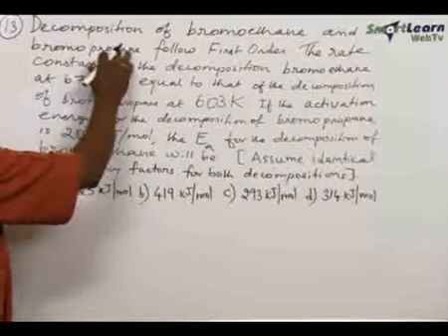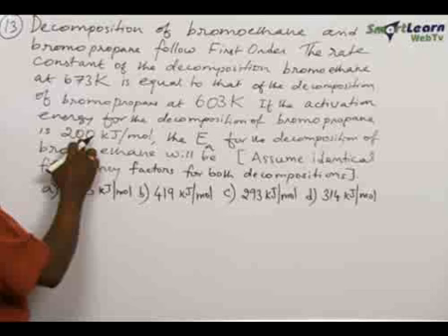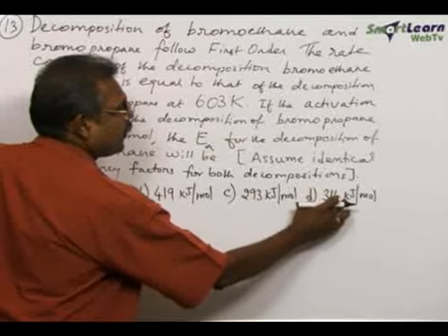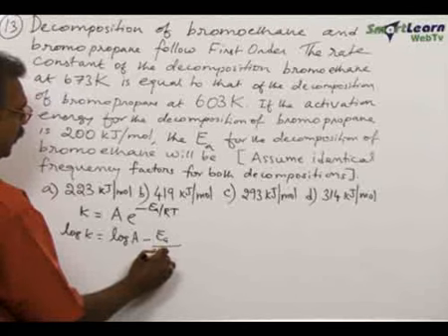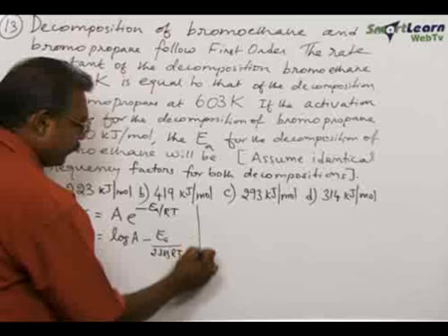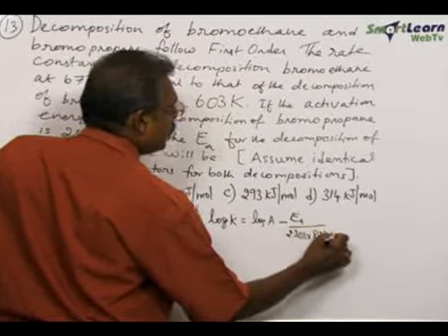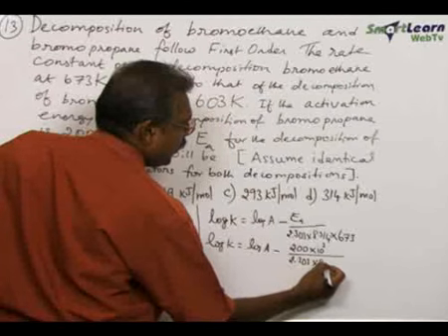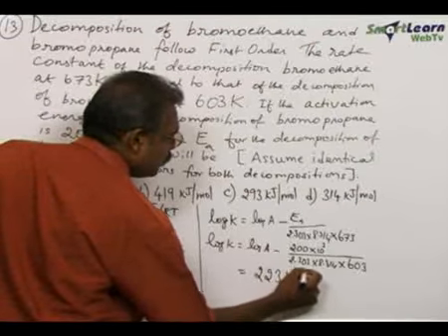Chemical Kinetics - Concept Builder 3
cb